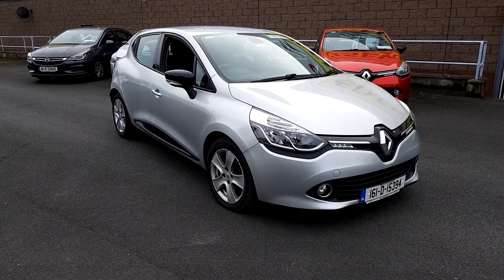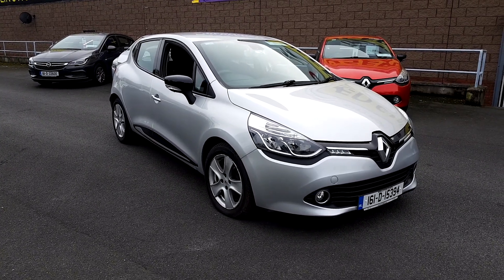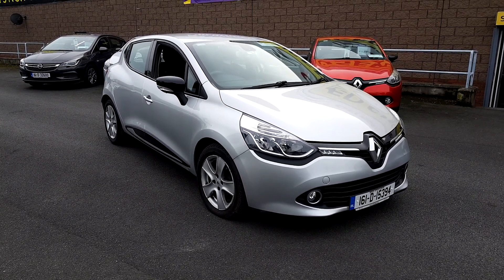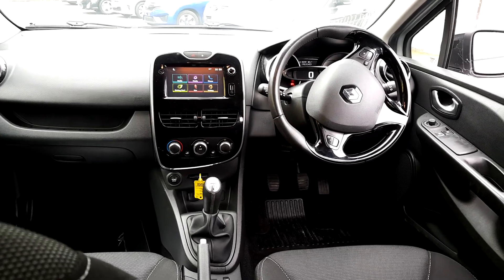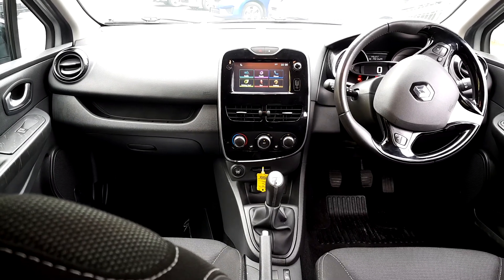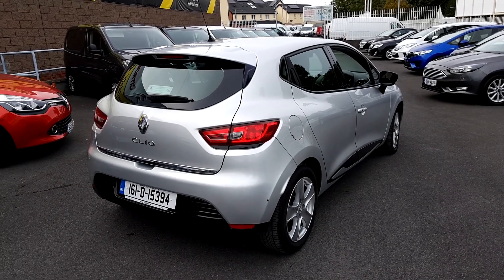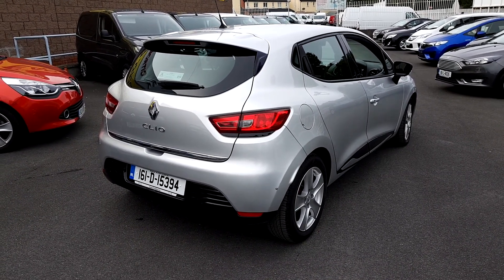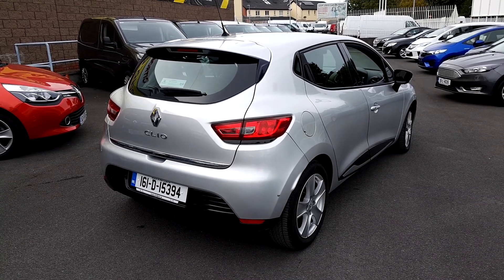161D15394 - 2016 Renault Clio Dynamique Nav 1.2 - 52pw No Deposit 10,950